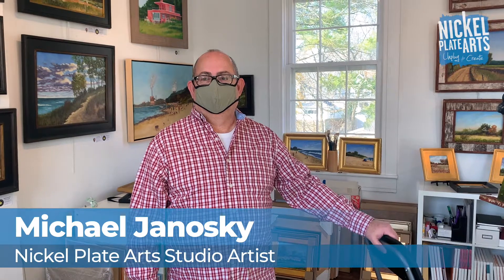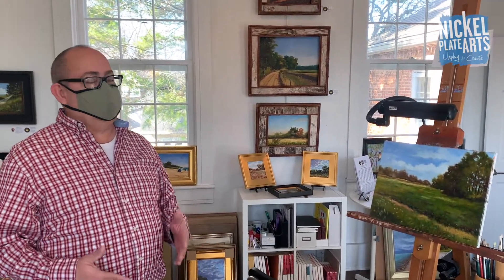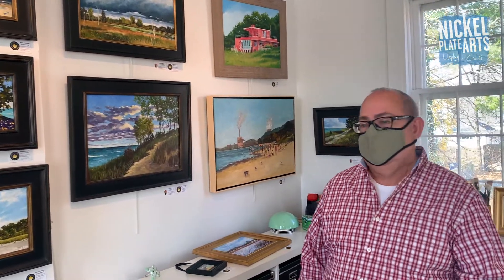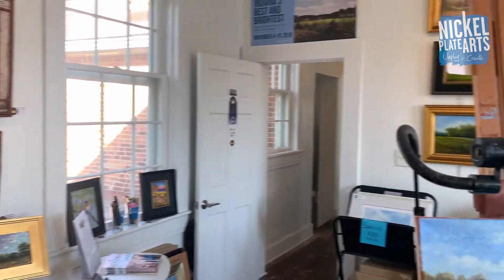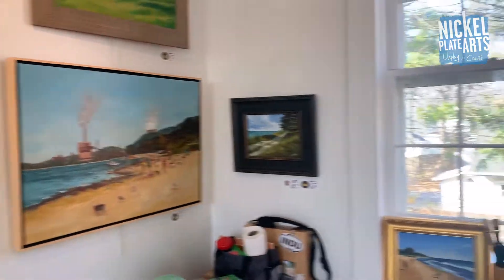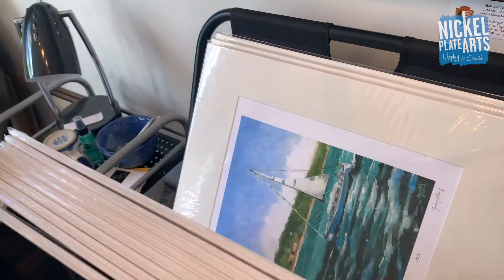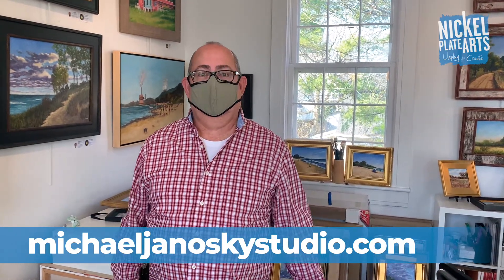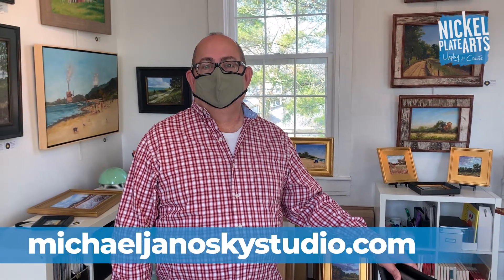Artist Spotlight: Michael Janosky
Get to know Nickel Plate Arts Studio Artist Michael Janosky and see his impressive artwork that makes a great gift for a friend, family member, or for yourself!